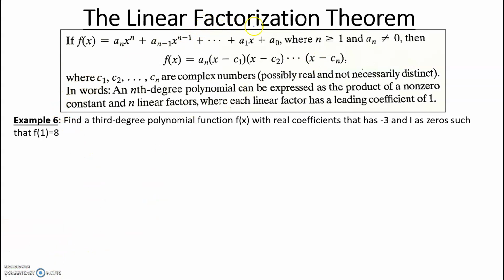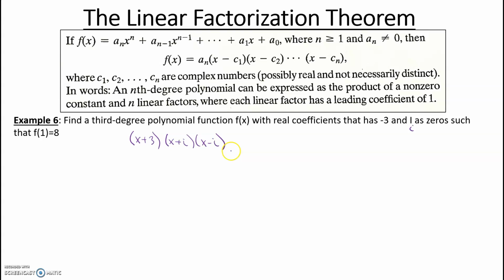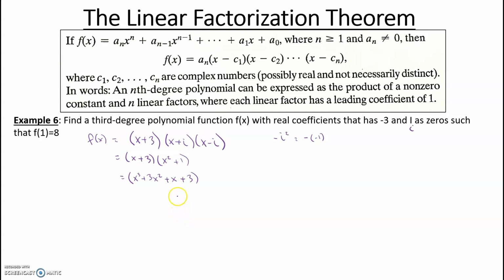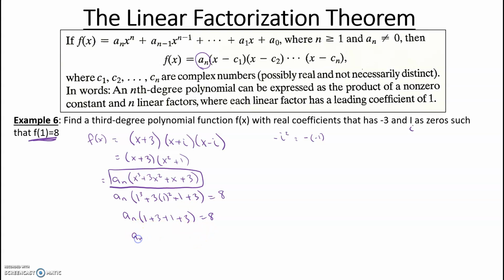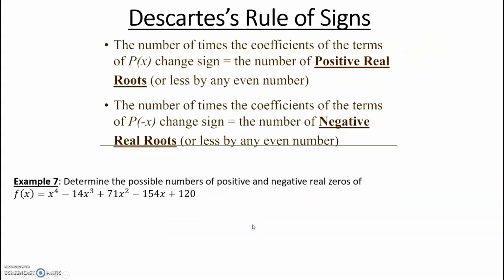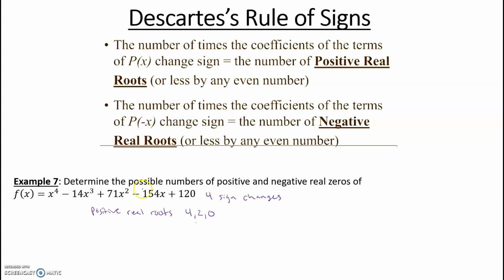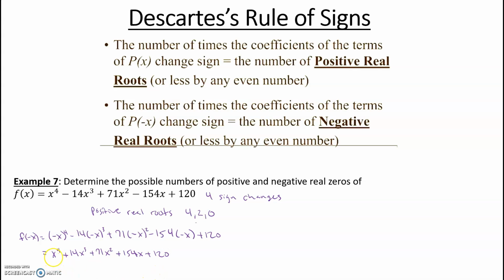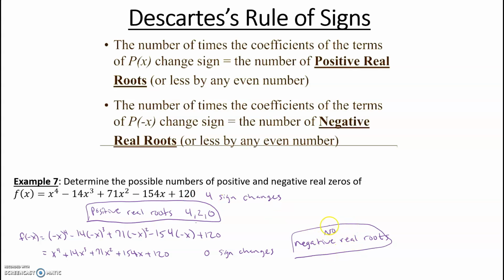3.4 Zeros of Polynomials (Part 2)